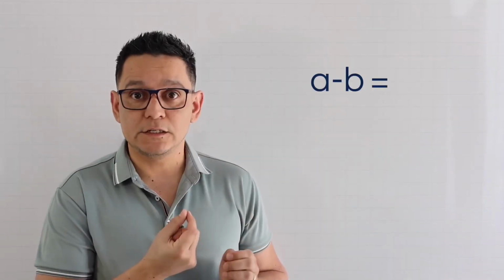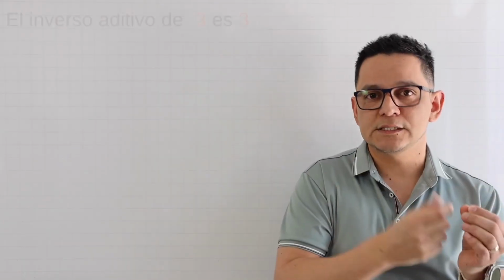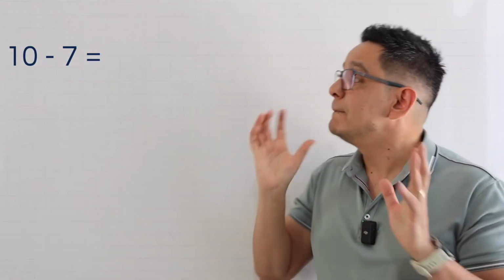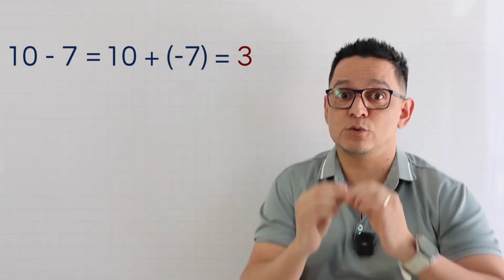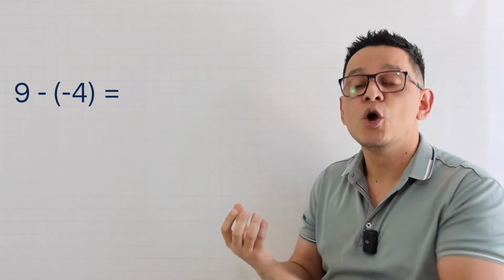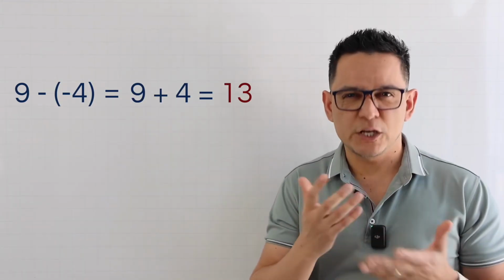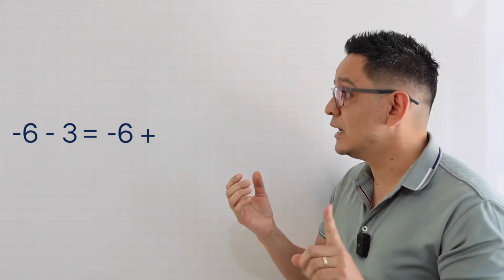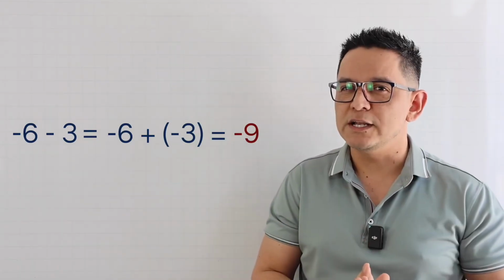Subtracting Integers Made Easy: Just Add the Opposite!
Think subtraction is its own thing? Think again! In this video, we reveal why subtraction is just a sneaky form of addition and break it down with fun, simple examples. Ready to see math in a whole new way?

0:00 - Subtraction as Addition Overview
0:19 - Additive Inverses Explained
0:58 - Example 1: Ten Minus Seven
1:43 - Example 2: Nine Minus Negative Four
2:30 - Example 3: Minus Six Minus Three
3:12 - Homework and Closing Remarks